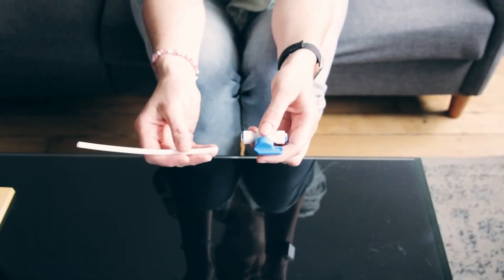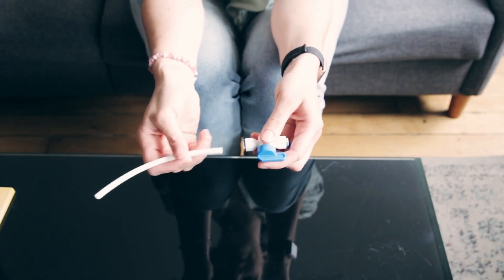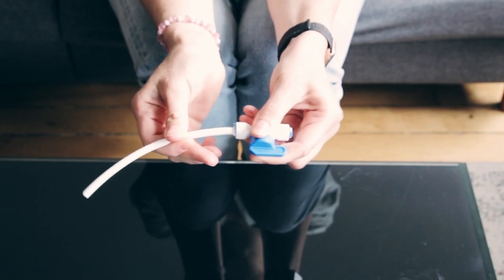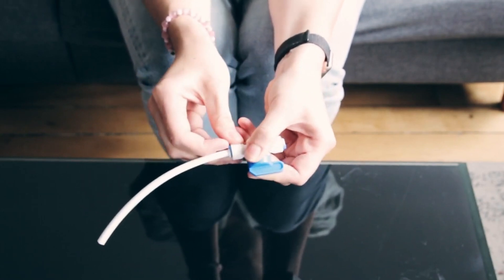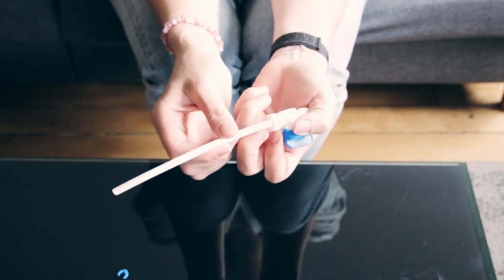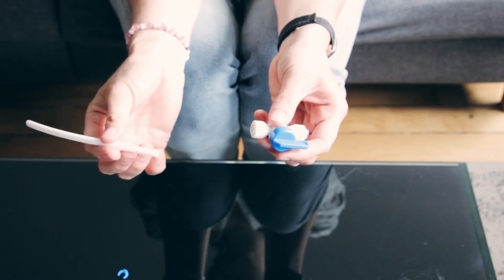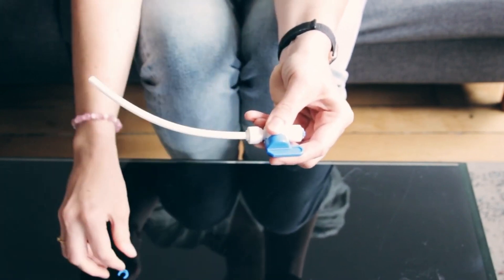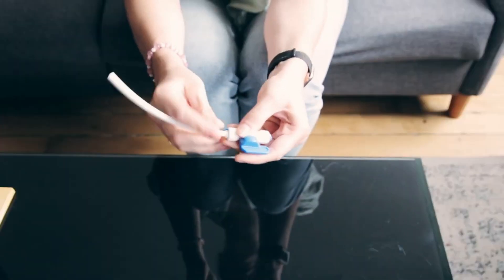Waterline Disassembly | TK-01